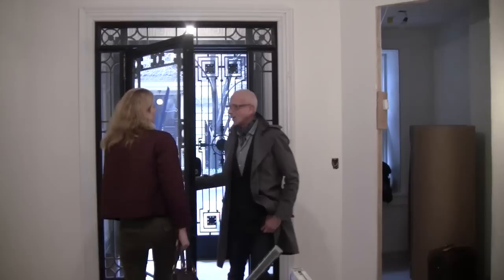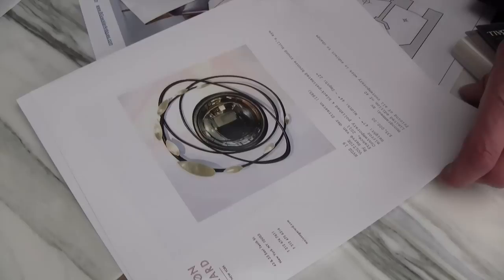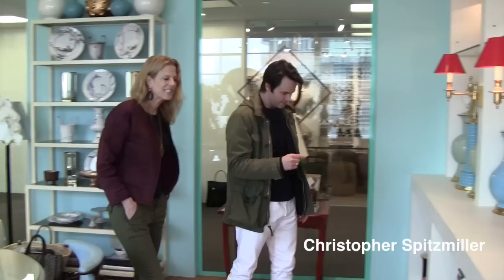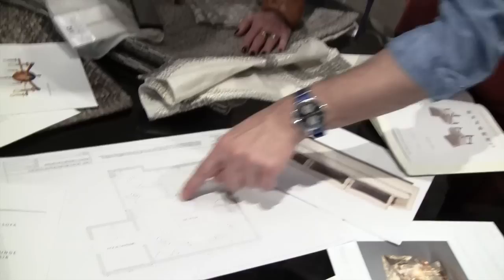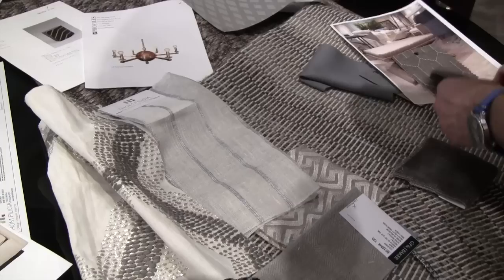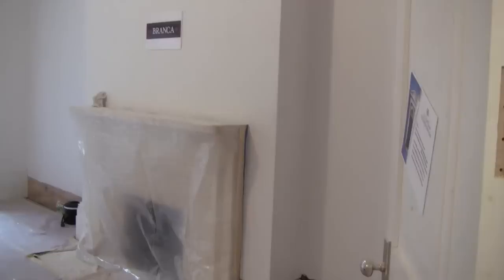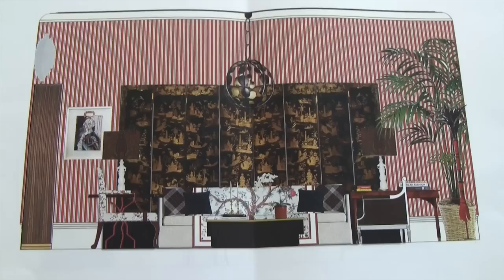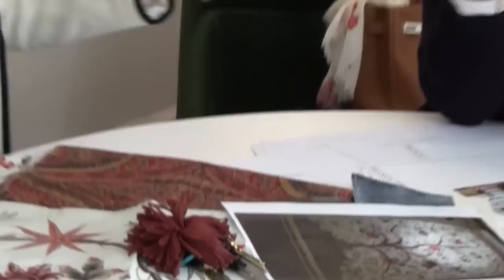A Journey of Four Rooms at the Kips Bay Showhouse 2015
Go behind the scenes with four top interior designers as they prepare their rooms for the Kips Bay Decorator Showhouse 2015. Widely considered the most prestigious annual interior design event of the year, all proceeds benefit the Kips Bay Boys & Girls Club, an organization improving the lives of thousands of inner city children. Join host Susanna Salk with designers Alessandra Branca, Jamie Drake, Thom Filicia and Mark Sikes as they share what goes into creating this year's exquisite rooms. For more visit quintessenceblog.com